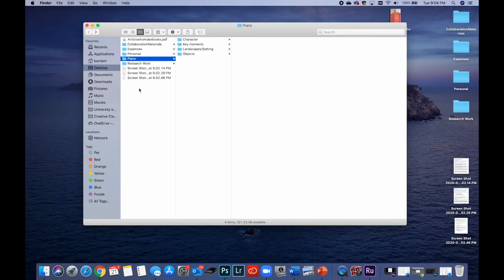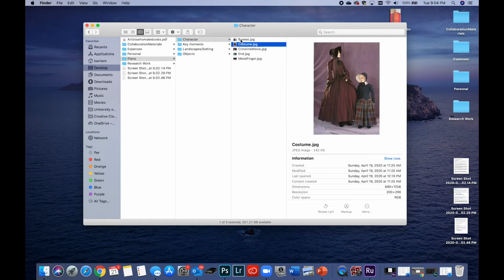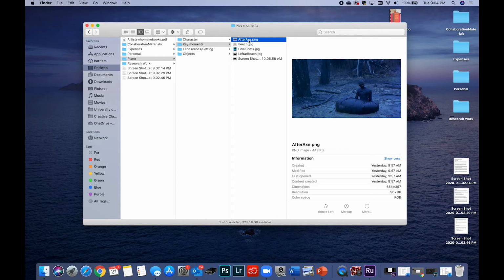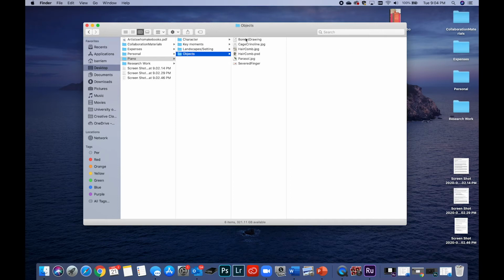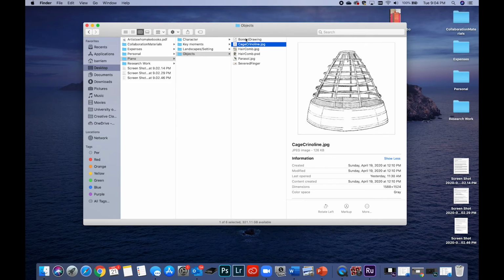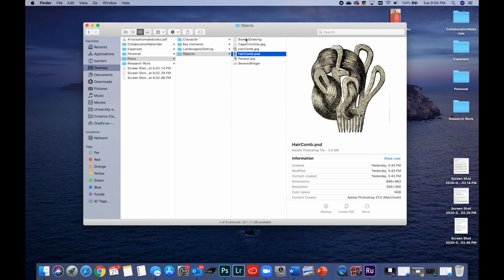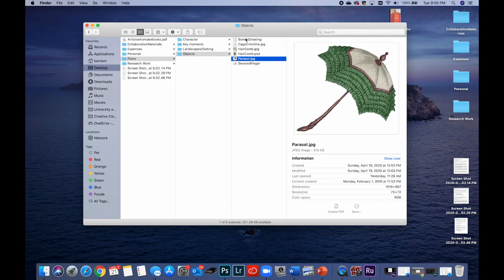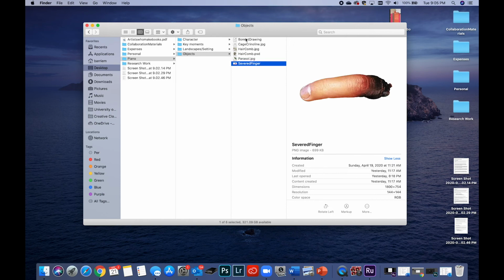Character Collage: Journal 2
Key Elements of Narrative